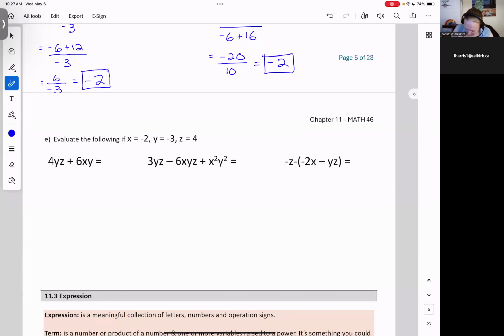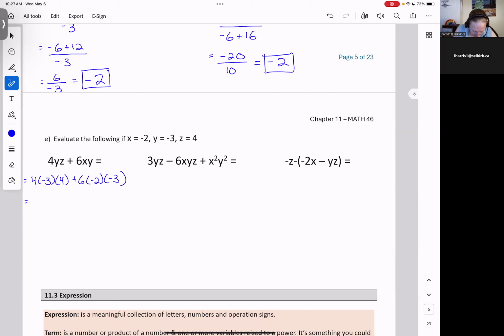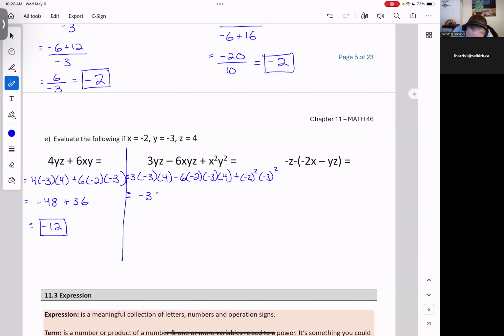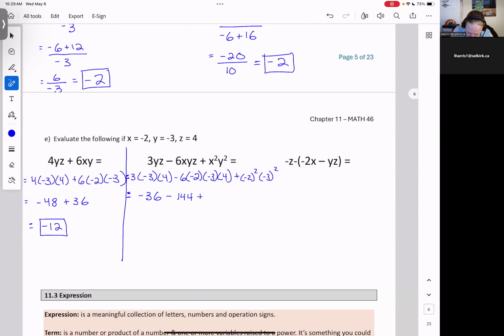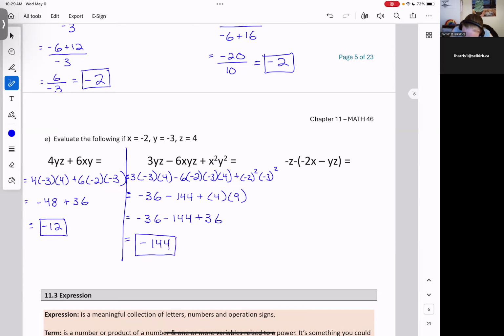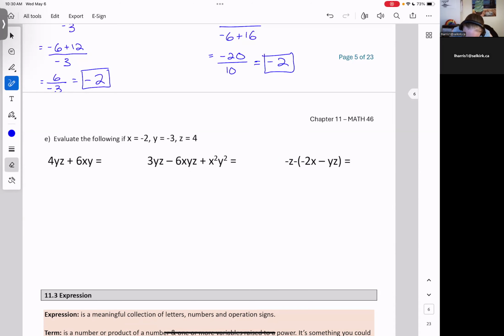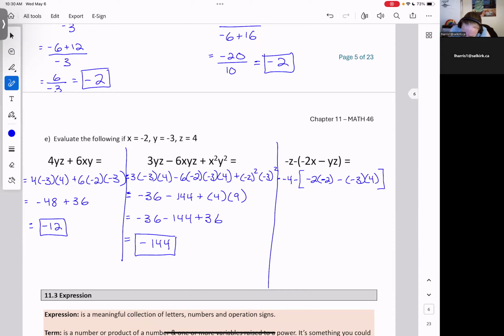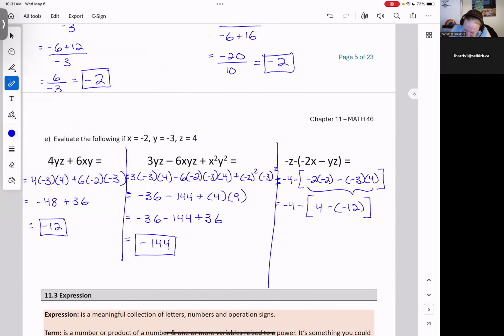Math 46 11.2 Part 2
Evaluating algebraic expressions, part 2